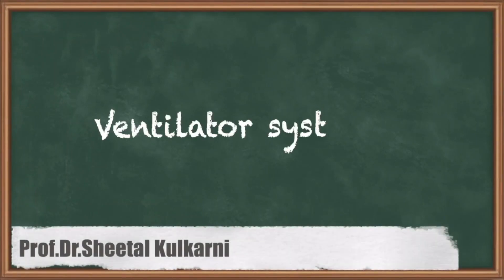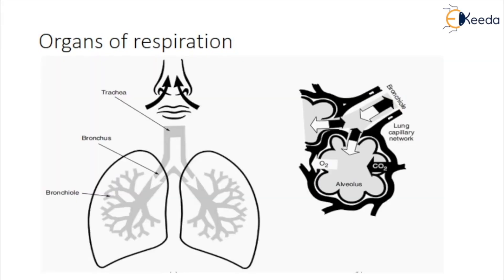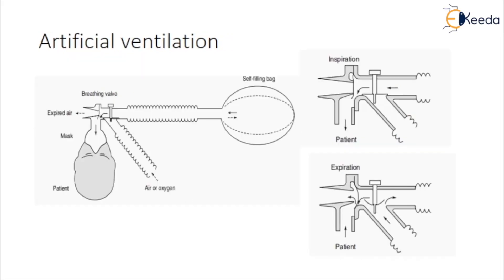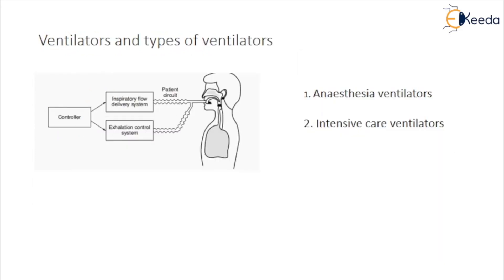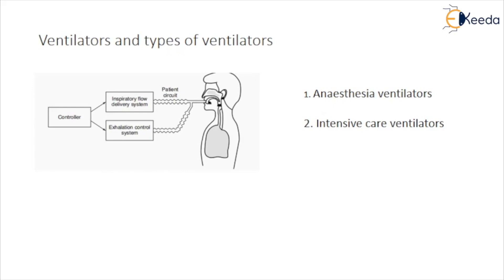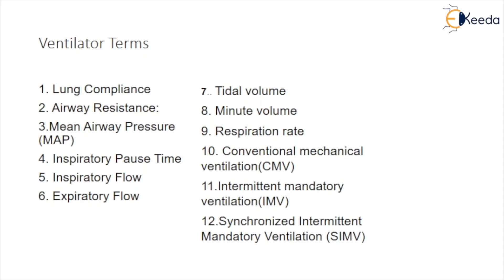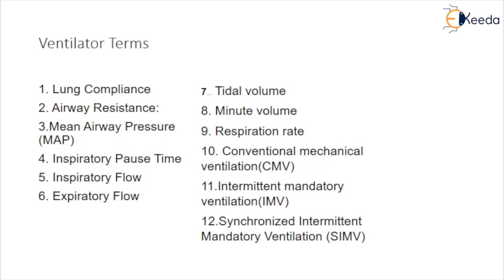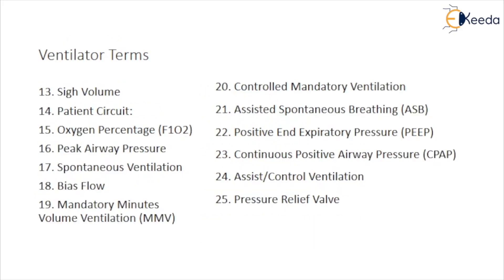Ventilator System 1 - Life Support Instruments - Biomedical Instrumentation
Subject - Biomedical Instrumentation

Video Name - Ventilator system 1

Chapter - Life Support Instruments

Faculty - Prof. Sheetal Kulkarni

Happy Learning!